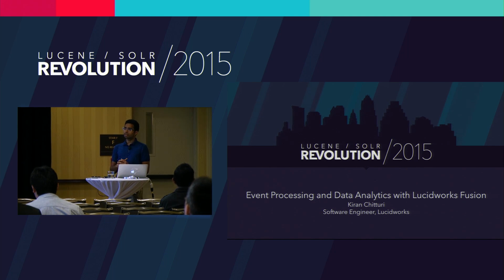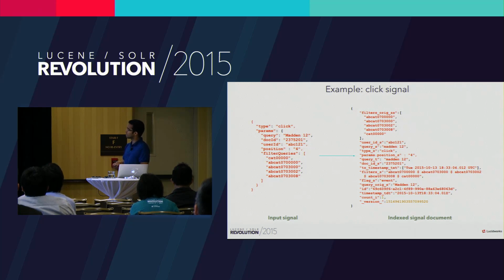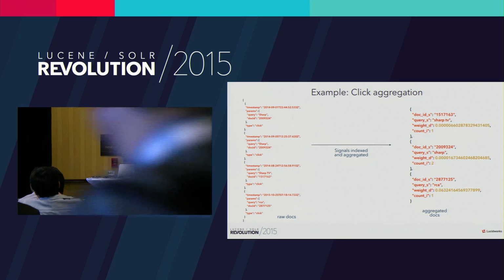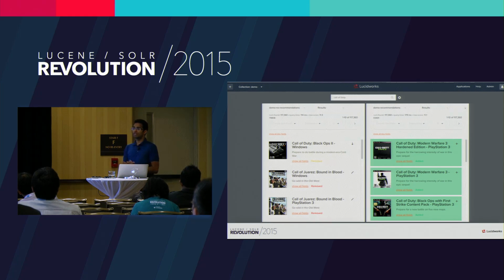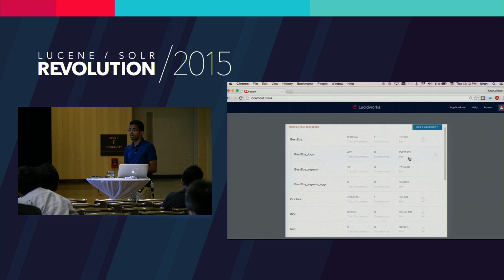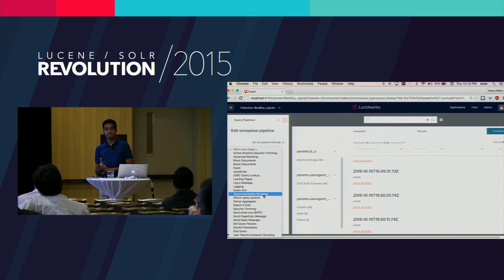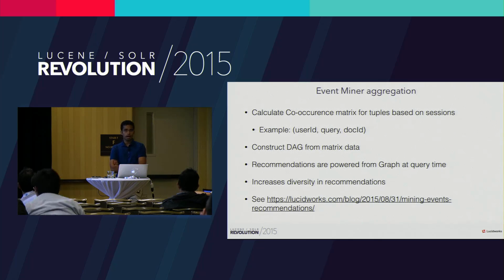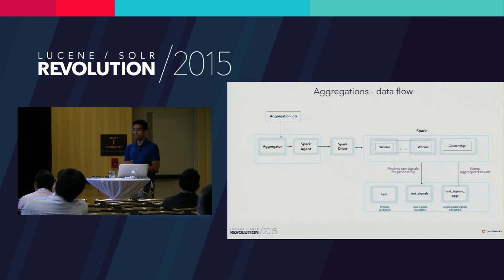Events Processing and Data Analysis with Lucidworks Fusion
Presented at Lucene/Solr Revolution 2015 by Kiran Chitturi, Lucidworks